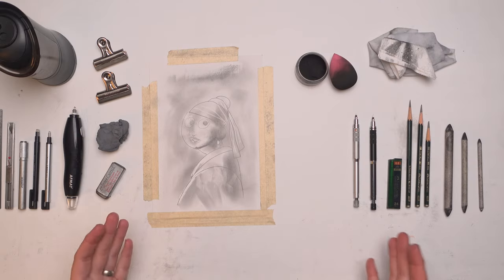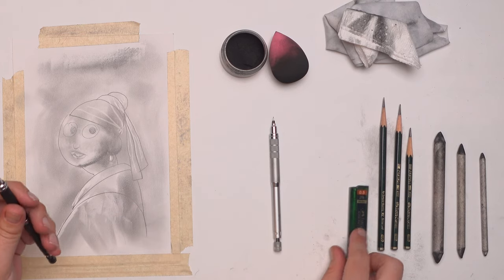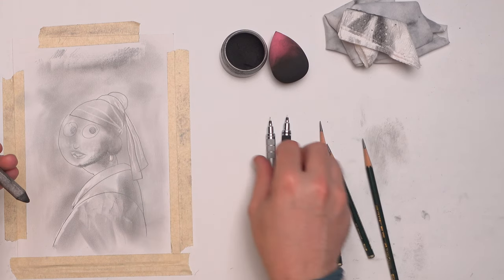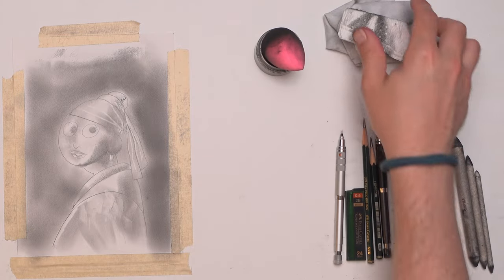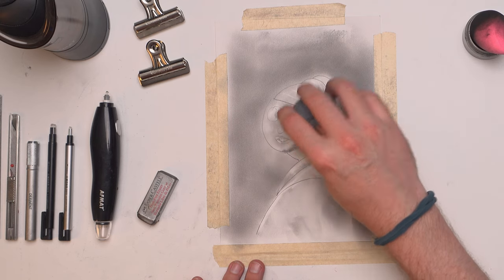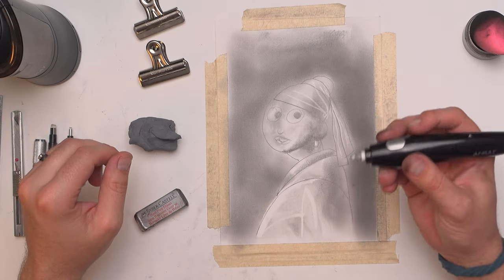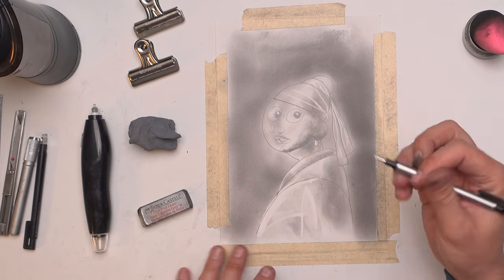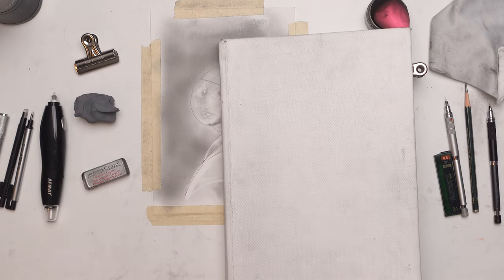Essential Drawing Tools for ANY Skill Level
✍️  In this video, I'm going to show you some of the key drawing tools and materials that I use and you can too even if you're a complete noob ;)  This pencil drawing supply kit includes everything to create realistic (and silly) drawings.

0:00 Drawing Supplies Overview
0:49 If I had just 1 tool...
1:09 Shades of Graphite & Pencils
3:35 Blending Stumps
4:25 Graphite Powder
5:29 The Best Item In My Kit
6:26 Erasers
10:30 Miscellaneous Tools

My Drawing Tool List:
Faber Castell Pencils - 2H (Mechanical), 2B (Mechanical & Traditional), 4B and 8B
Graphite Powder
Blending Stumps
Uni Kuru Toga Mechanical Pencils
Tombow Mono Zero Erasers
Faber Castell Ruber Eraser
Faber Castell Kneaded Eraser
Afmat Electric Eraser
Afmat Electric Pencil Sharpener
Alligator Clamps
Ruler
Razor
Lint Free Cloth
Toilet Paper

QUESTION — Have a question about Drawing, Painting, General Art, or Anything Else? Post in comments section of this video!